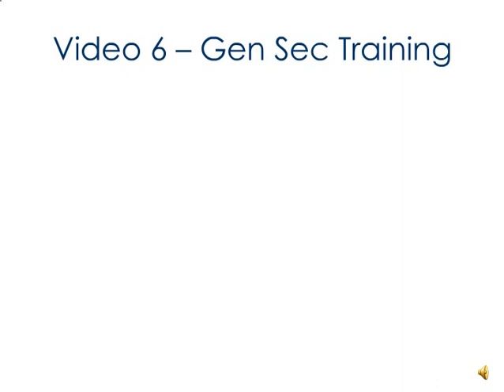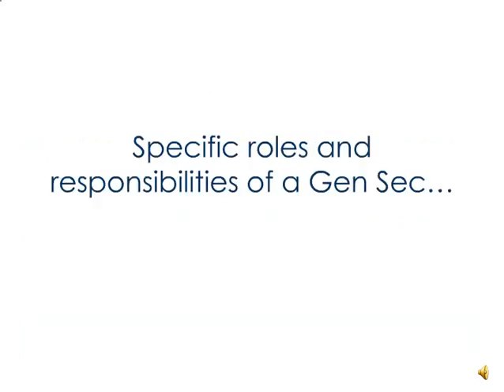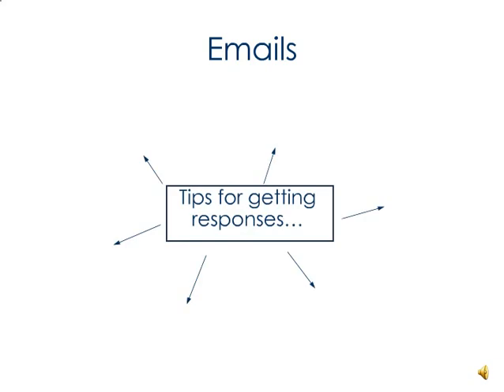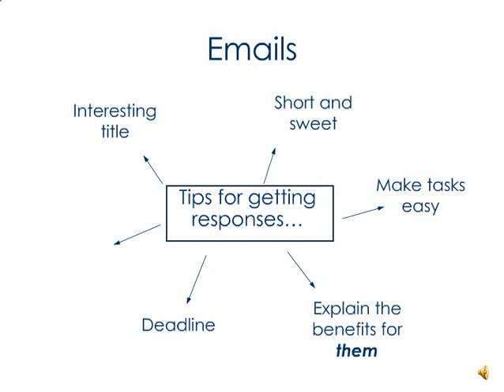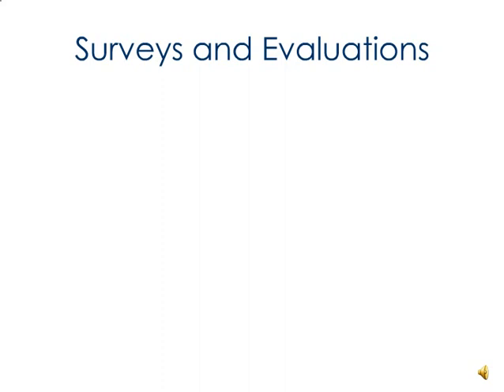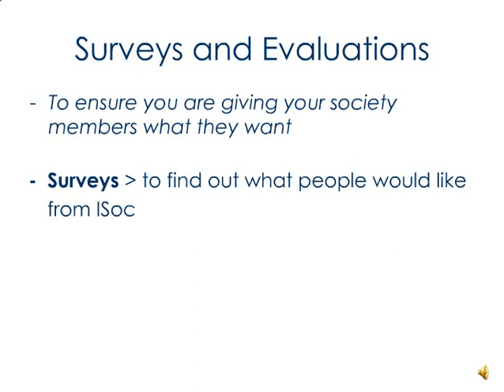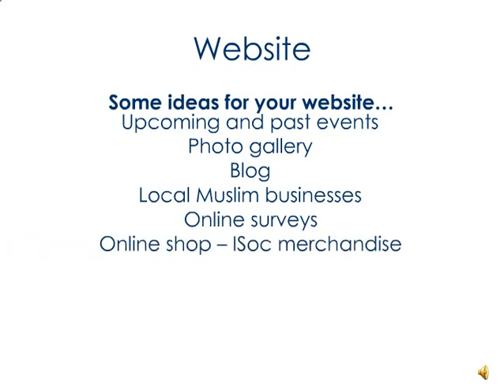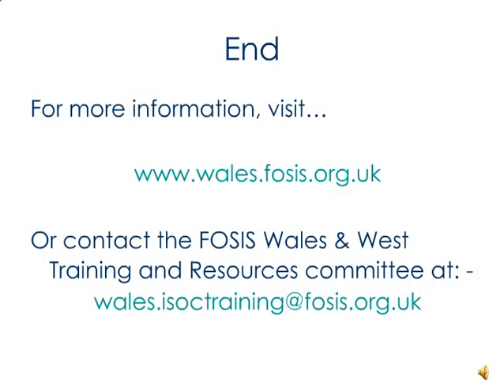Video Tutorial 6.0 - the role of the General Secretary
FOSIS Wales and West Online Video Tutorials
Video 6.0 introduces the role and responsiblity of the General Secretary.